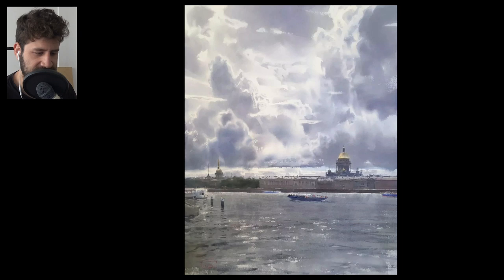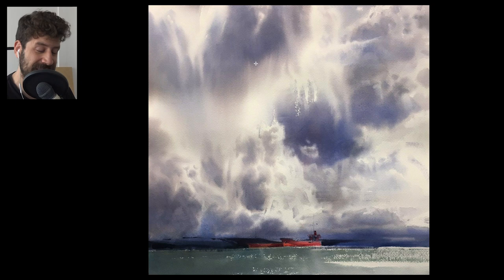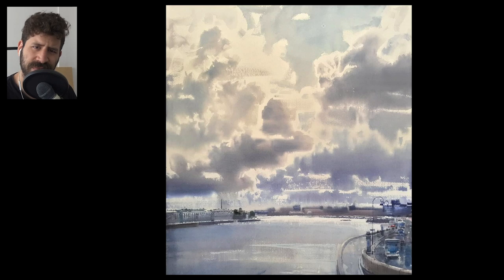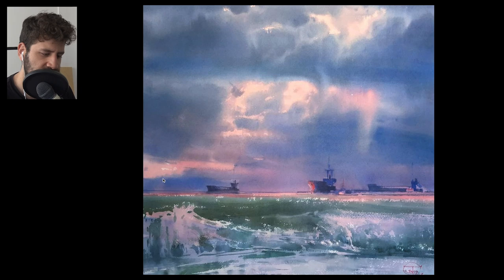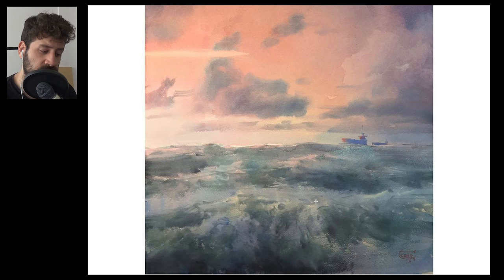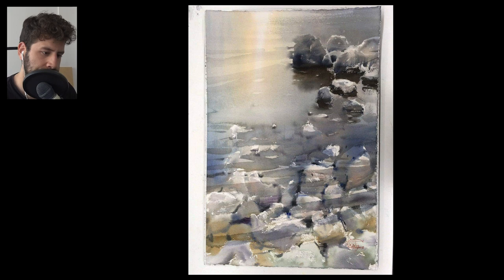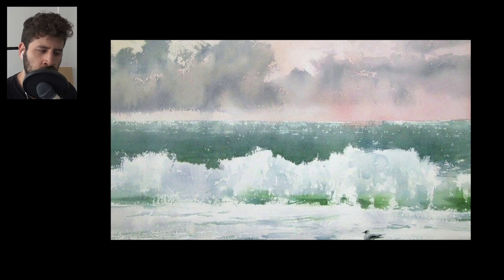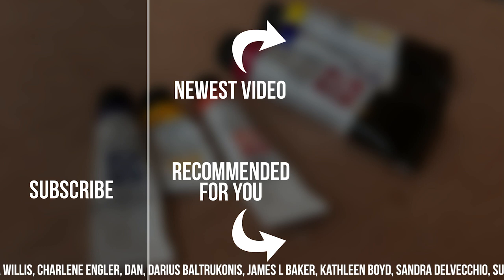Amazing Watercolor Sky by Sergey Temerev | Painting Masters 54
In this episode of Painting Masters I review works by Sergey Temerev, an incredibly talented watercolor painter, who specializes in painting intense skies and seas.

This is a great example of an artist pushing the medium to its fullest potential (wet-on-wet, dry brush movement and flow), and I personally gained so much inspiration from his work.

Quinacridone Rose

Brushes
Escoda BLACK Plein-Air Set:

*** MUSIC CREDITS ***